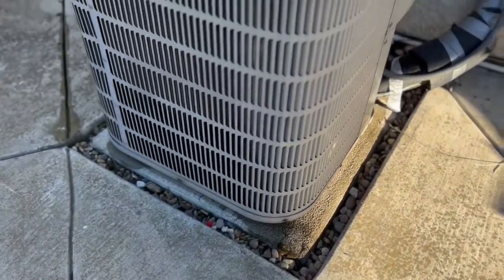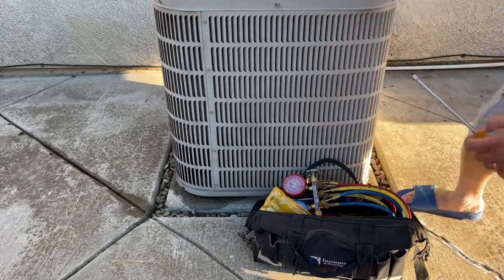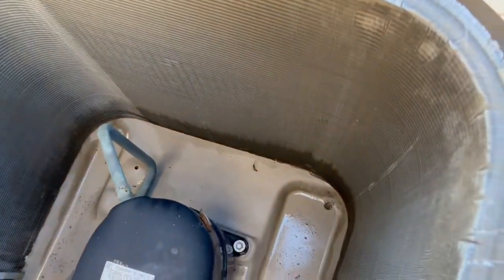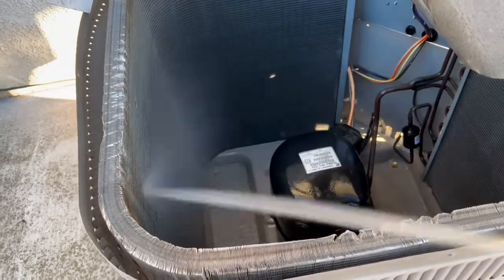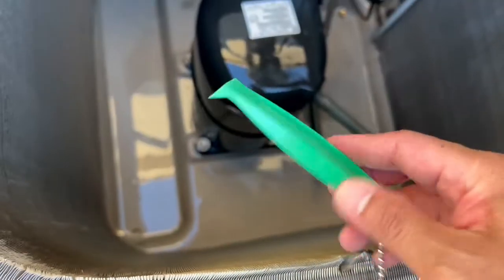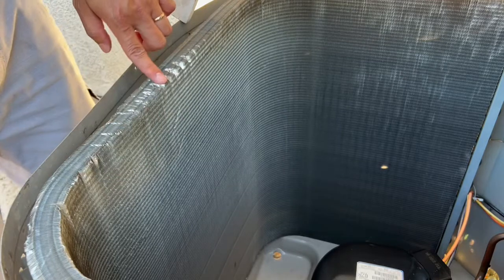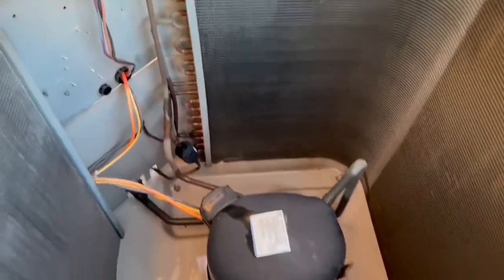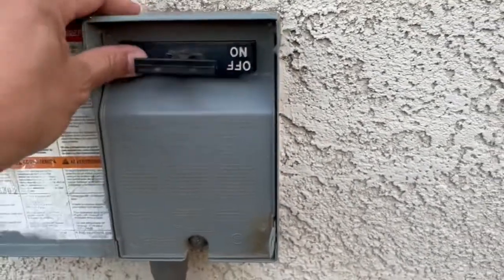House Invention Cleaning AC Condenser